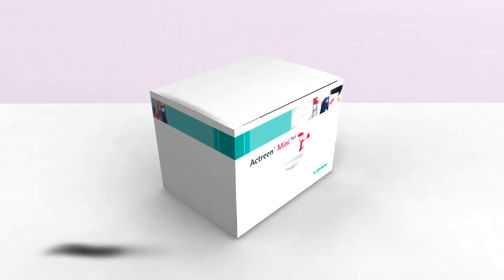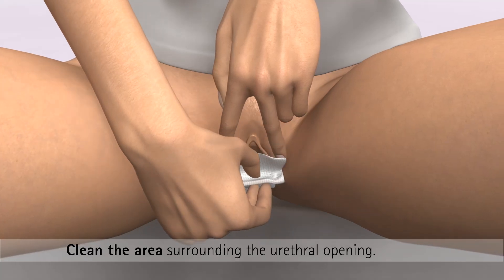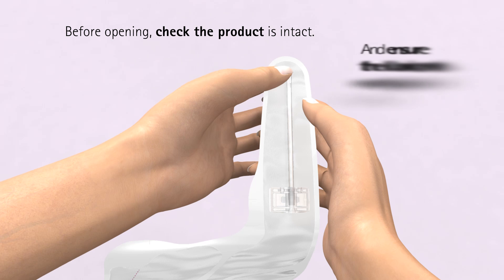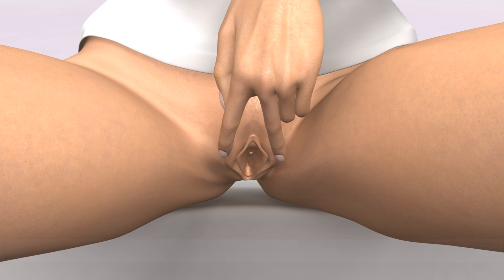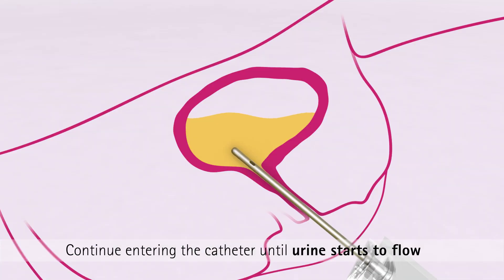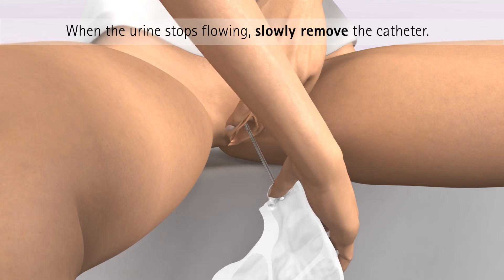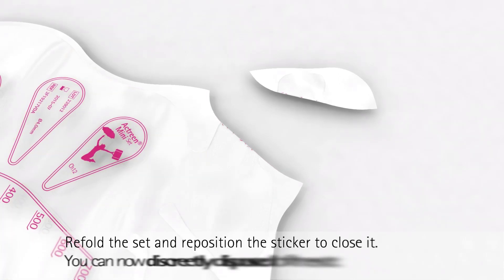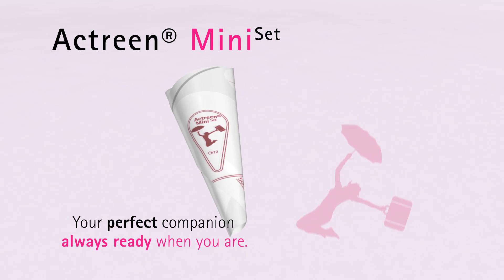Actreen® Mini Set: Female Self-Catheterization Procedure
How to use the B. Braun Actreen® Mini Set (catheter + urine collection bag sealed together) for intermittent catheterization for women.